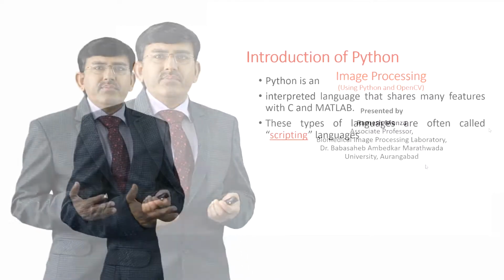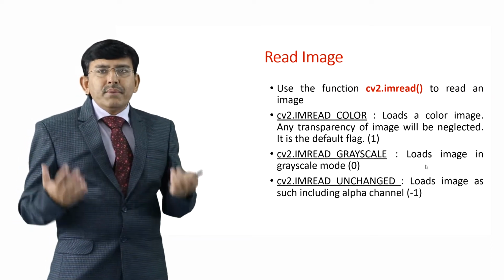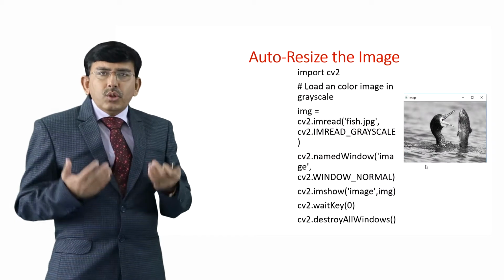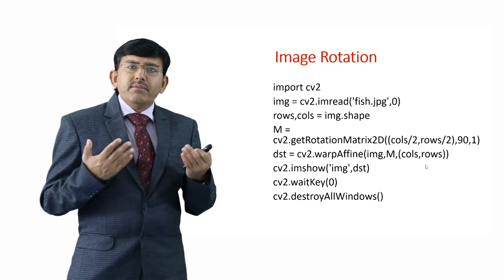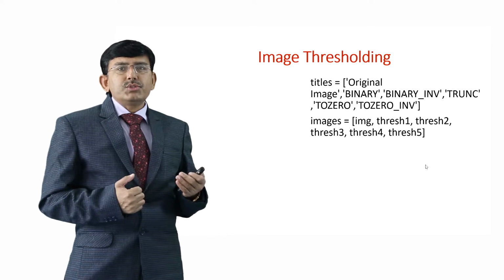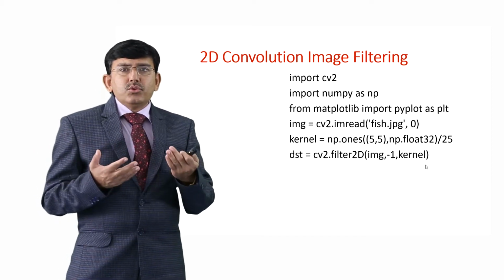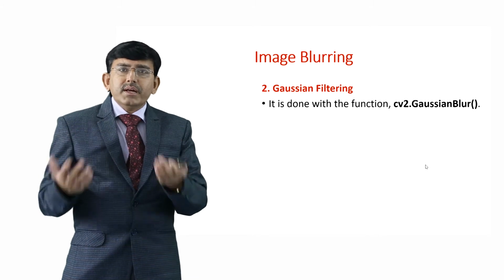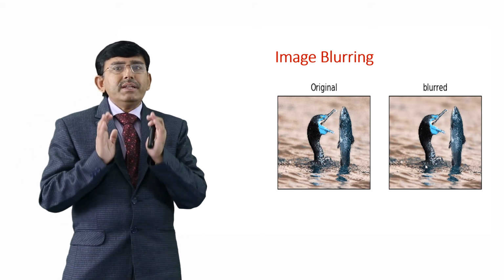DIP using Python and OpenCV Programming